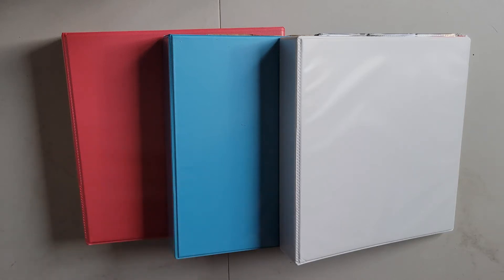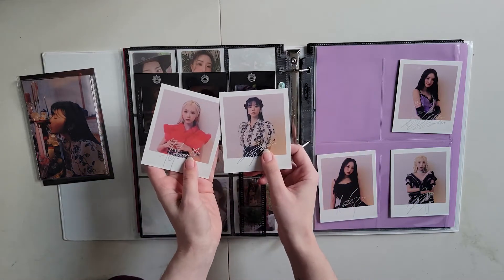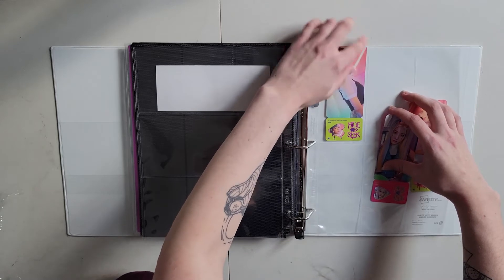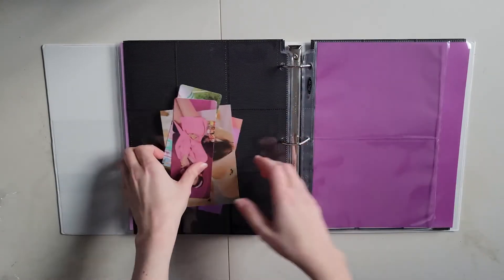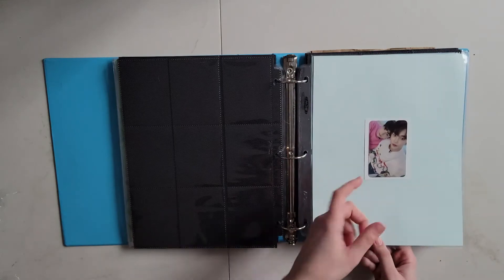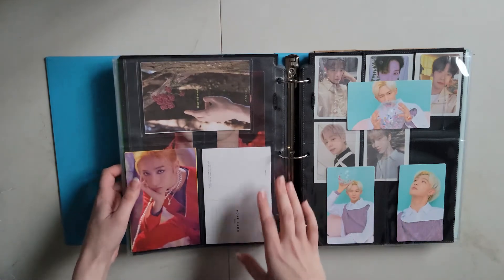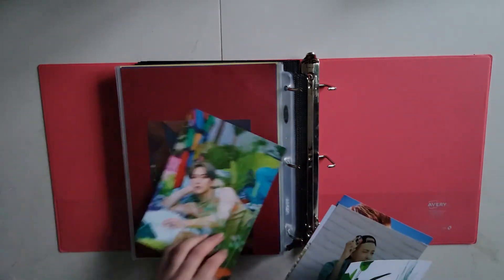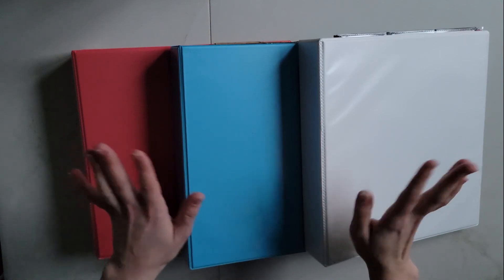[ASMR] Sorting Kpop Postcards, Polaroids & More | Plastic Crinkle Sounds, Soft Spoken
Another Kpop ASMR sorting video comin at ya. I'm sorting the larger album and non-album inclusions for ATEEZ, Oneus, TXT, Dreamcatcher, Purple Kiss and more! This is kind of a continuation from my last photocard sorting video. I hope you enjoy!

Timestamps:
00:00 Intro
00:58 Dreamcatcher
10:04 Purple Kiss
13:54 Weeekly - Monday
17:45 Oneus - Leedo
20:41 TXT - Yeonjun
25:11 Enhypen
27:43 ATEEZ - Hongjoong & Yeosang
34:36 Outro